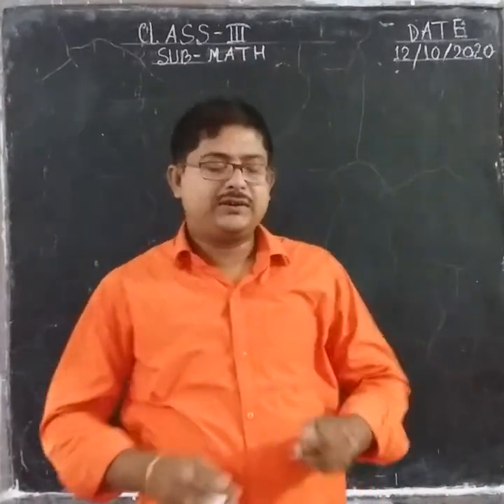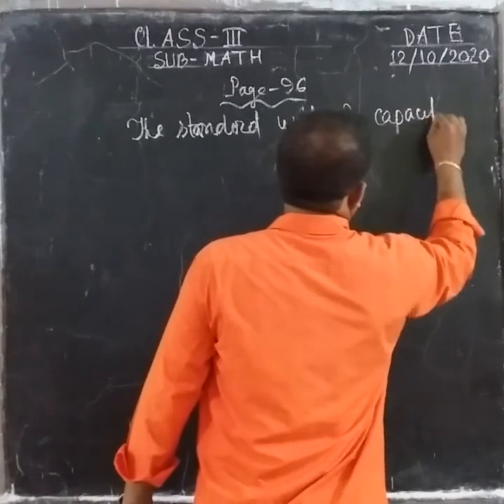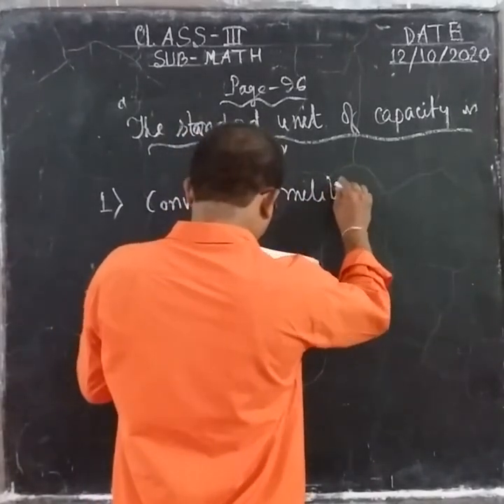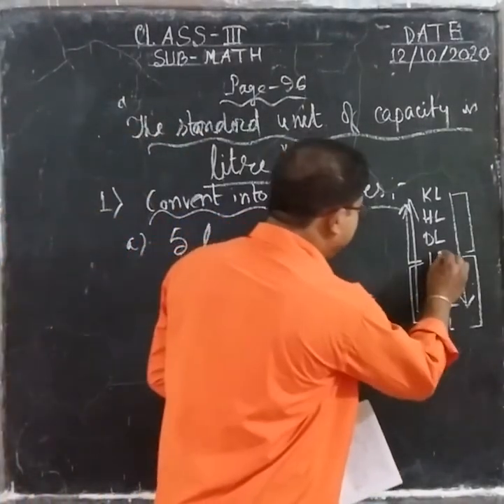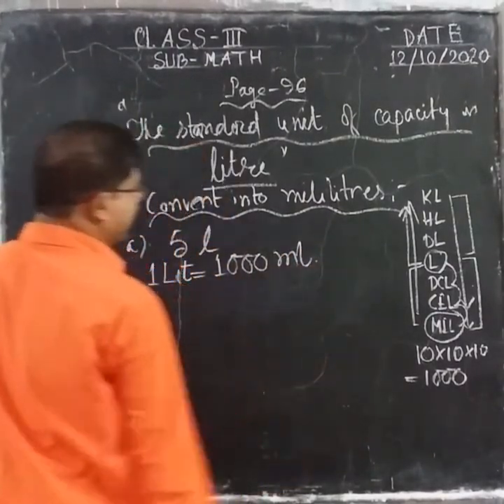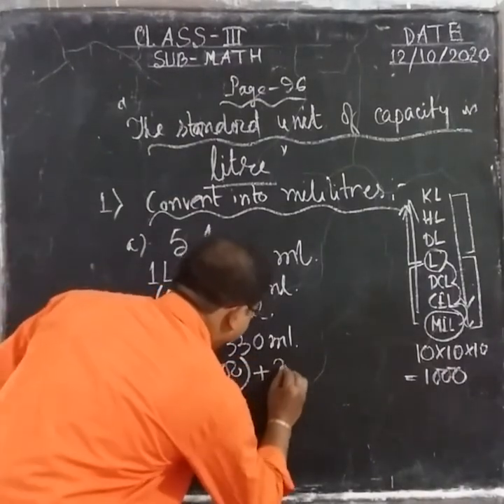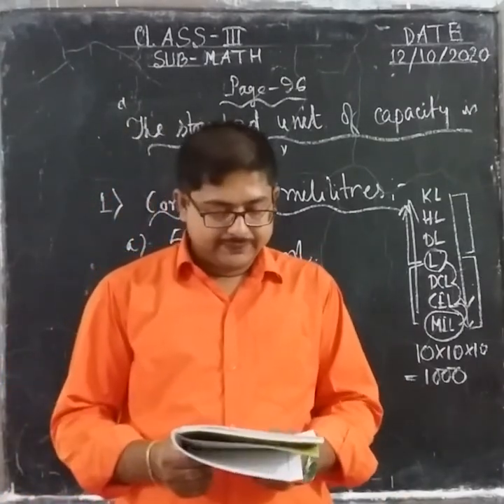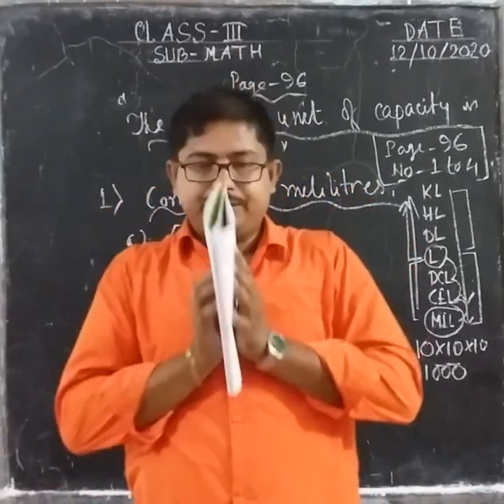1006 STD III MATH 12 10 20